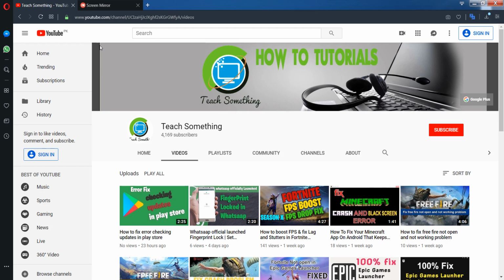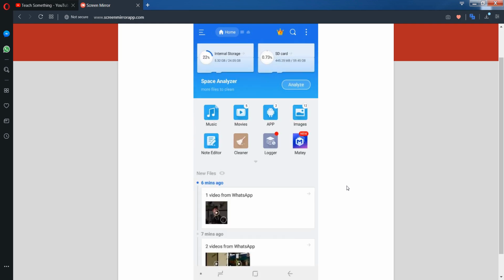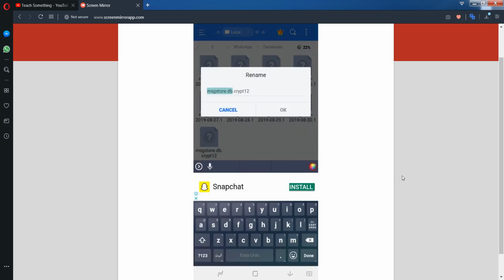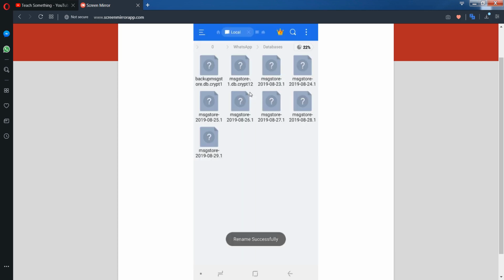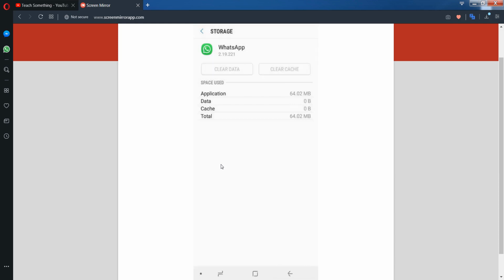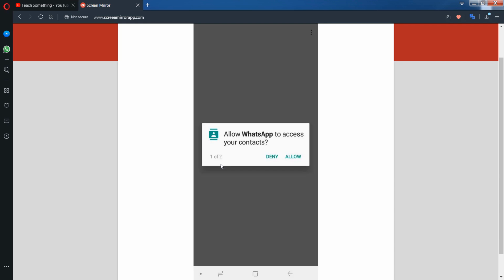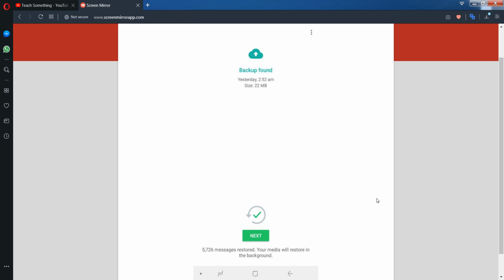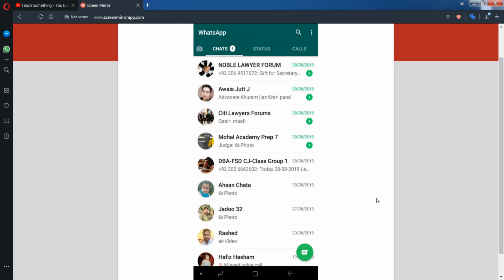How to Recover Deleted whatsaap messages / Chat without backup 2019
Sometime you accidentally delete your whatsaap messages, videos or photos than first think in your mind that how to recover it. In this video tutorial i will gonna show you How to Recover Deleted whatsaap messages / Chat without backup 2019.